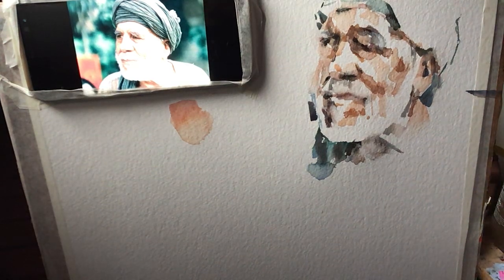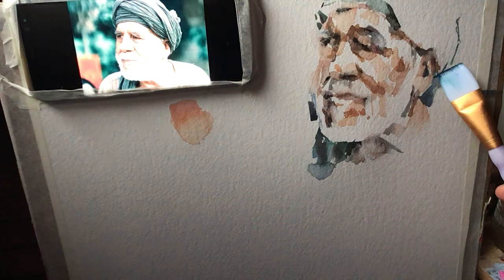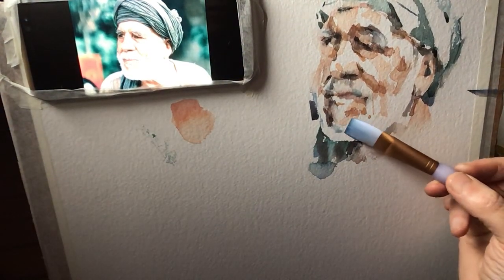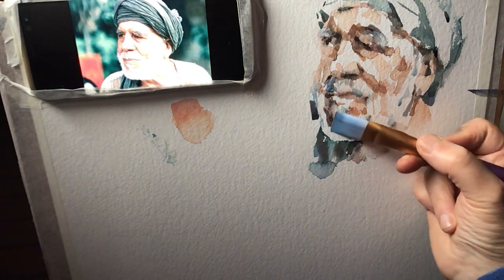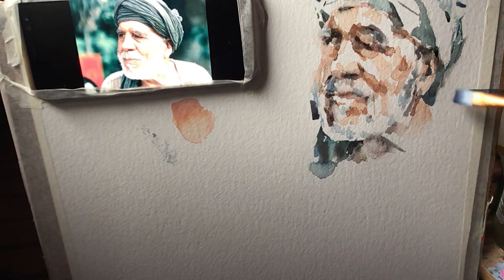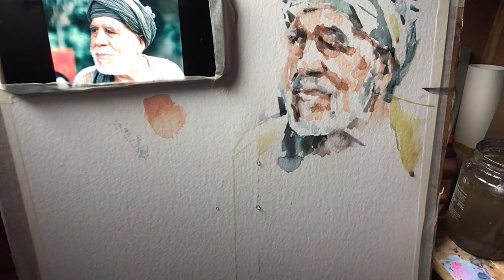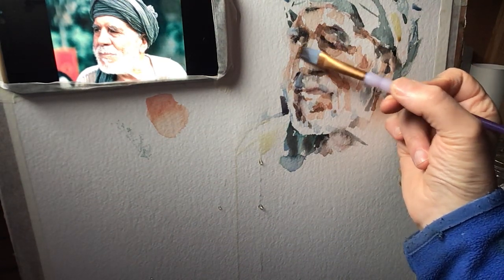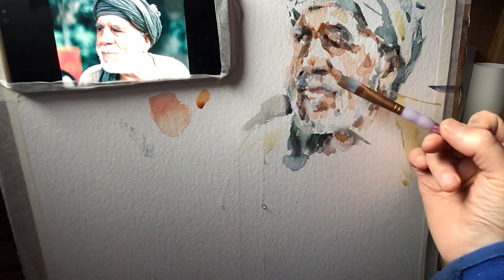Step 3 white beard